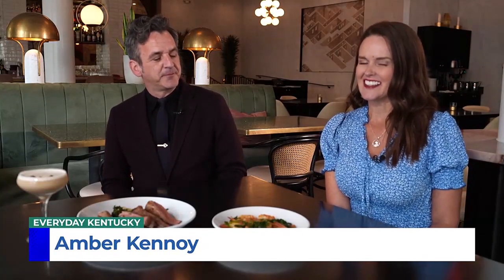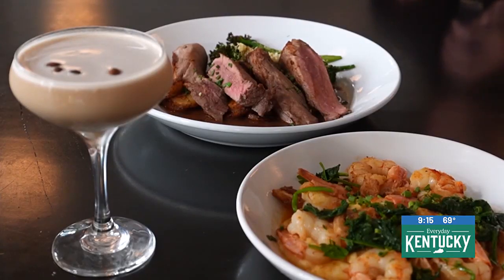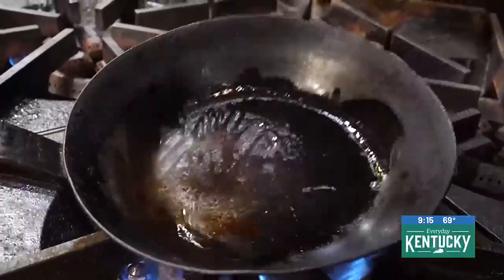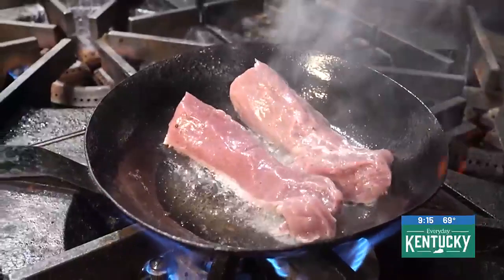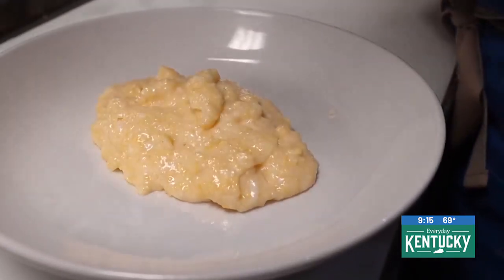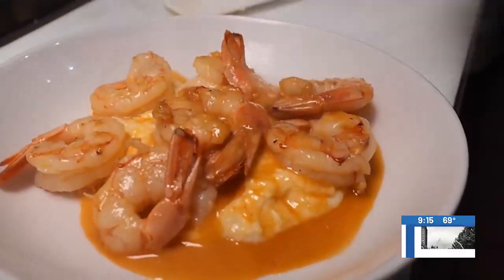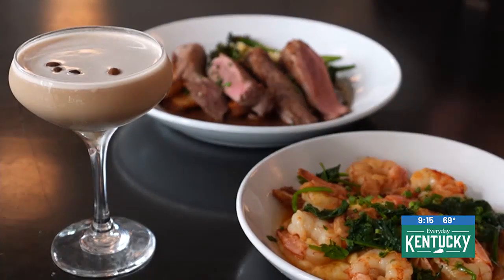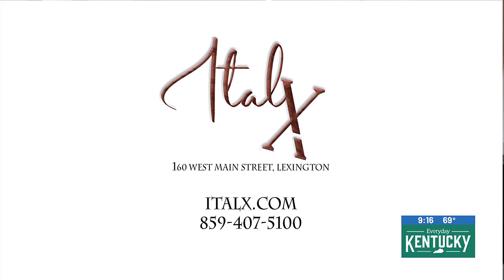Christian Clark - Italx Fall Menu Additions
aired September 24, 2024